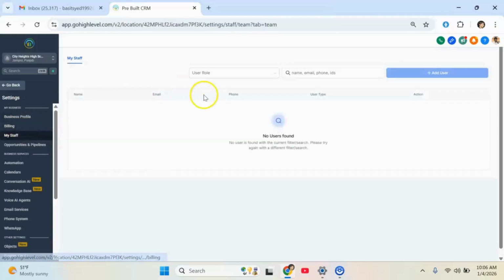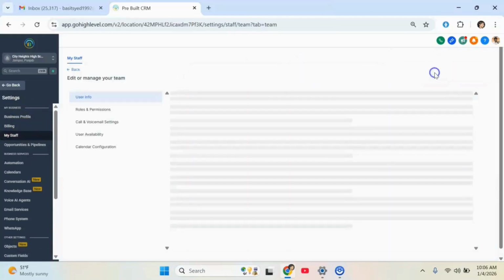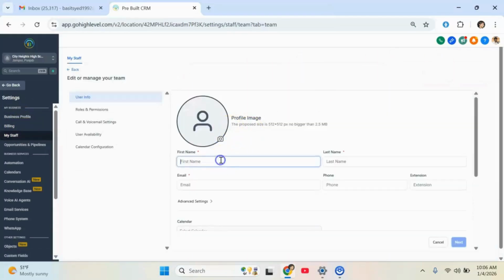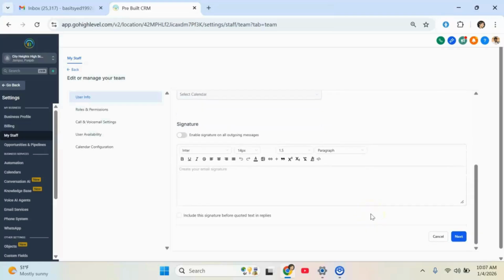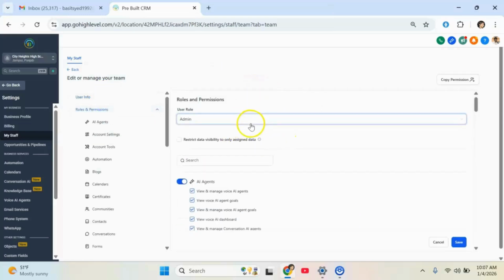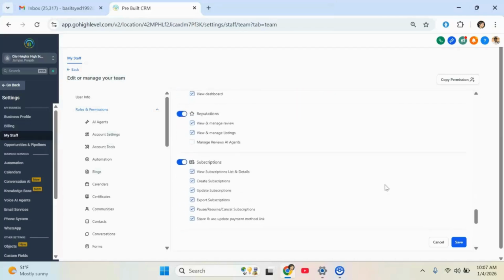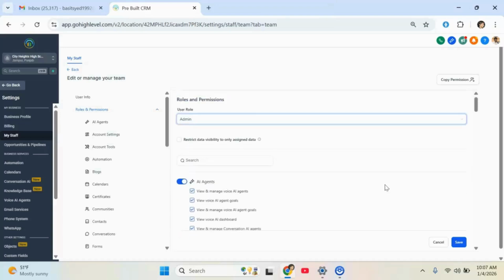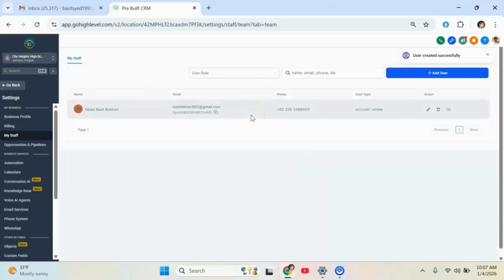How to Add a User in GHL | GoHighLevel User Setup Step-by-Step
In this video, you’ll learn how to add a user in GoHighLevel (GHL) step by step.

This tutorial is ideal for:

Agency owners

Business owners

Teams working inside GoHighLevel

🔥 What You’ll Learn:

✔ How to add a new user in GHL
✔ Different user roles & permission levels
✔ Agency user vs Sub-Account user
✔ Best practices for managing team access
✔ Common mistakes to avoid when adding users

By the end of this video, you’ll be able to add users and manage permissions confidently inside GoHighLevel.

📌 This video is part of our Complete GHL Course playlist — watch the full series to master GoHighLevel from beginner to advanced.

🎯 Who This Video Is For:

GoHighLevel beginners

SaaS owners using GHL

CRM managers

Remote teams & VAs